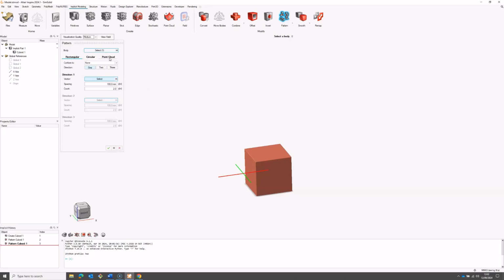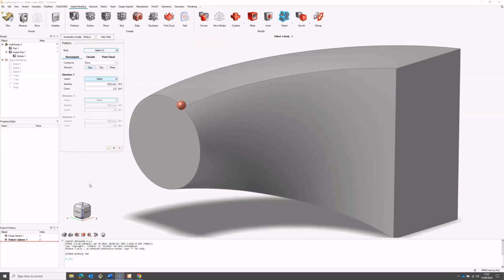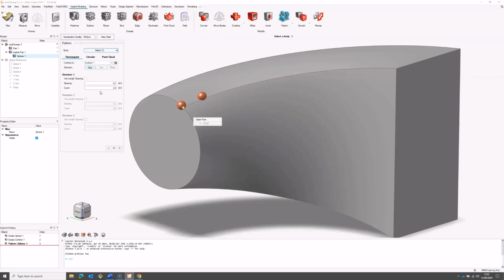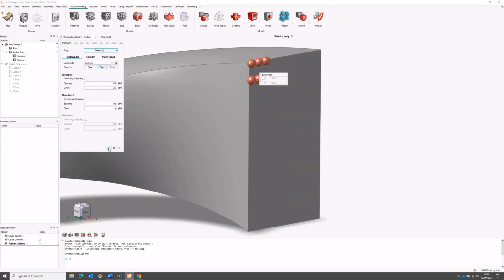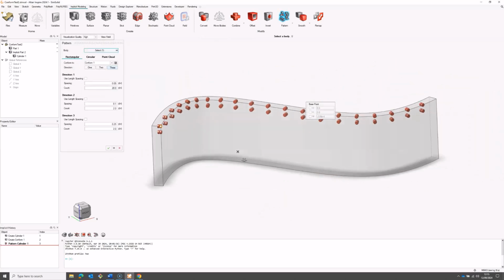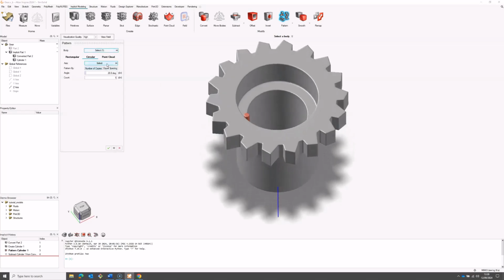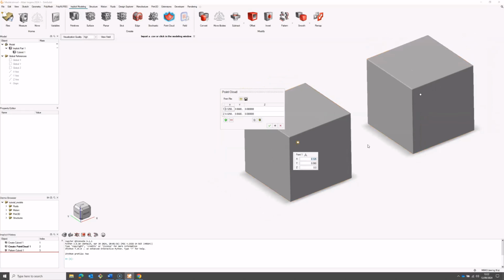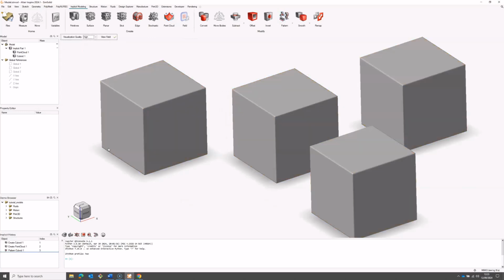Altair Inspire: Patterning Implicit Bodies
How to pattern implicit bodies with implicit modeling.